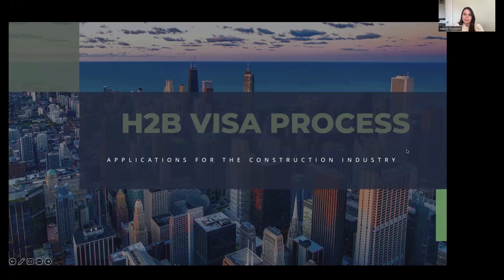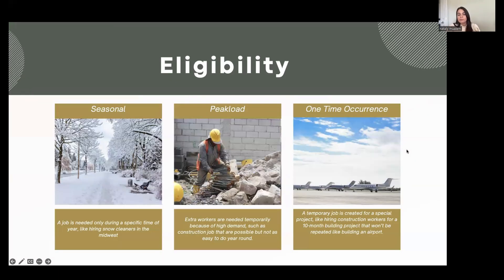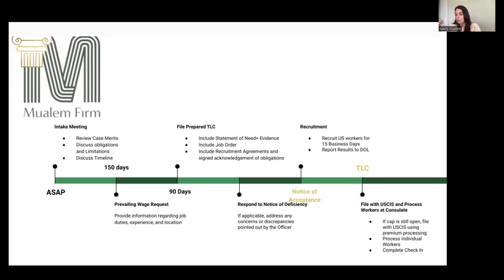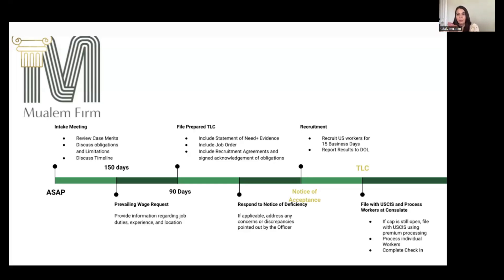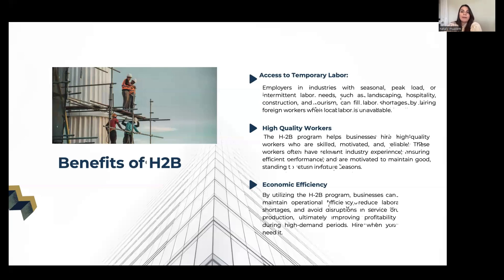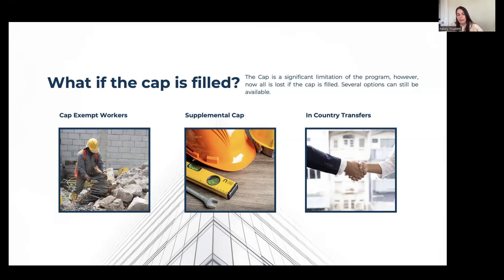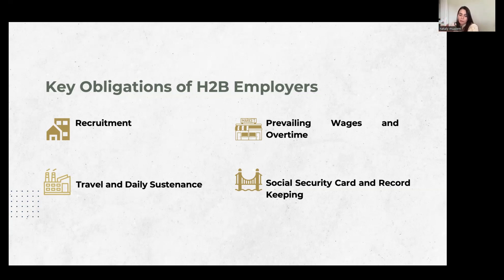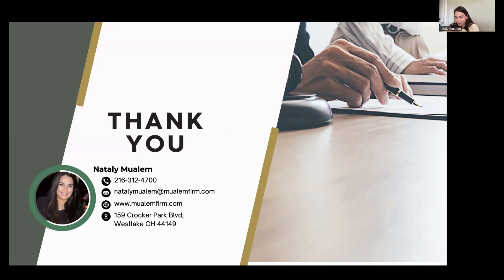H2B Visa Program Webinar